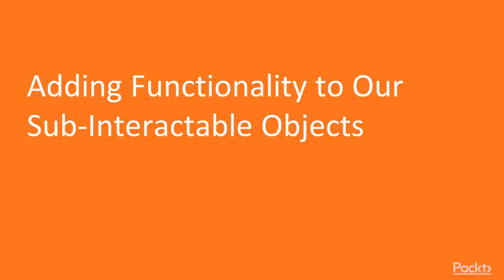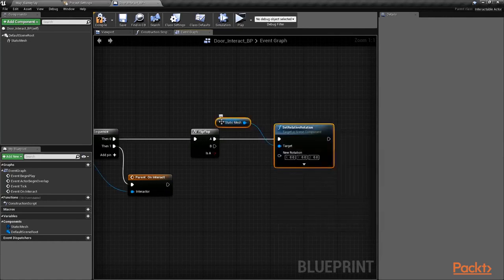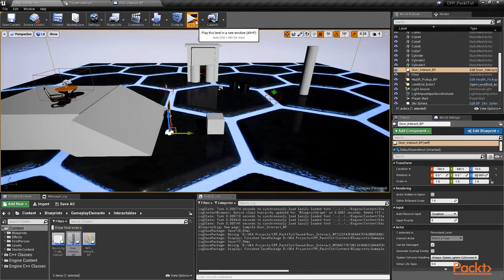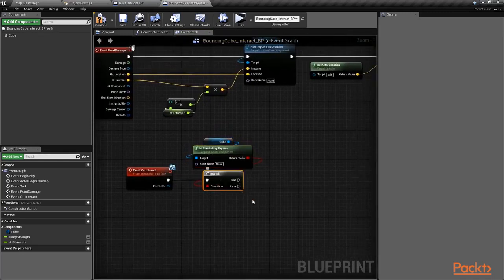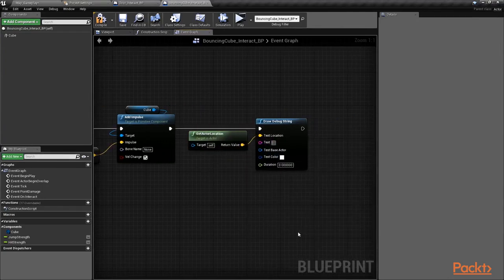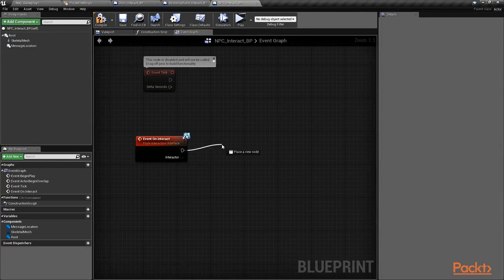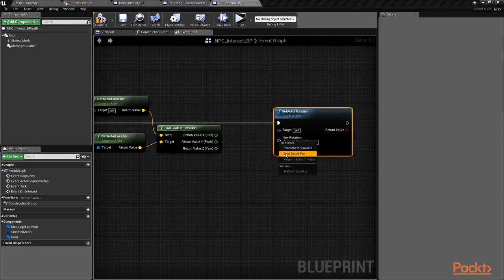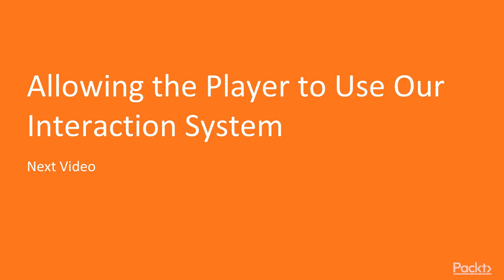31 Adding Functionality to Our Sub Interactable Objects 高清 720P